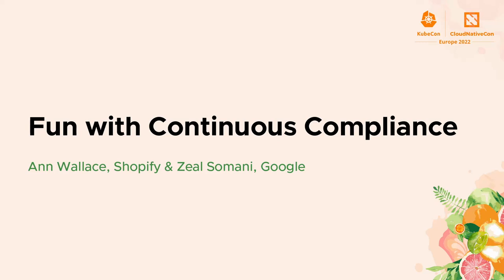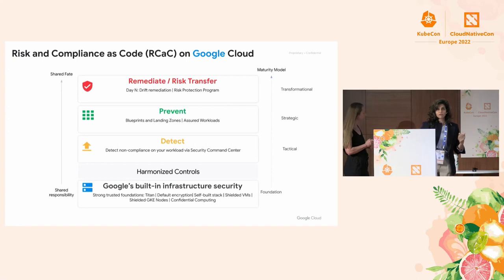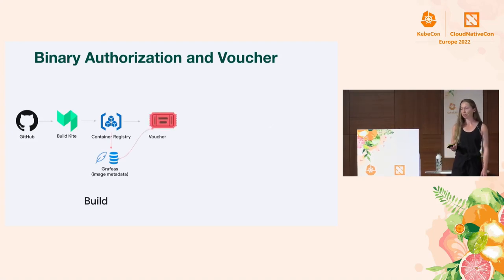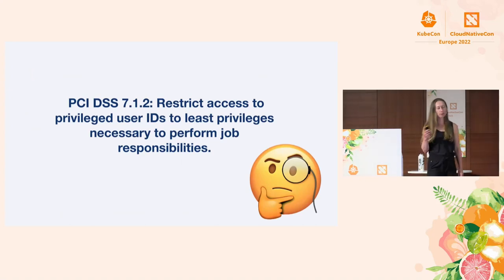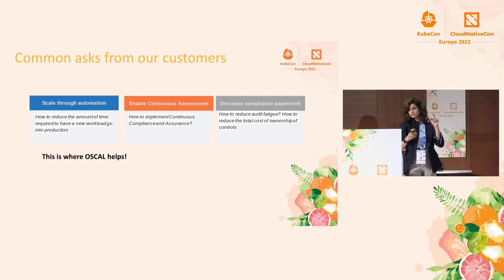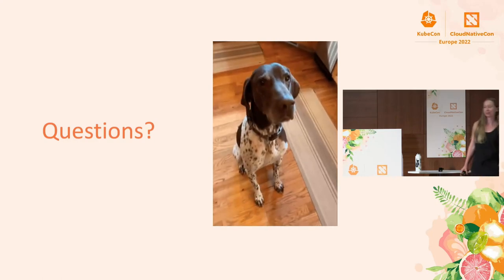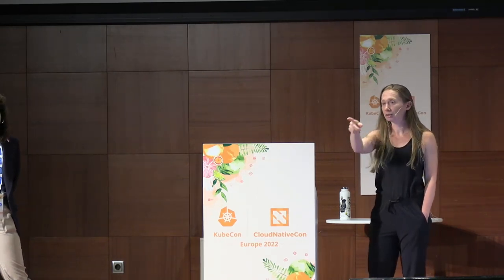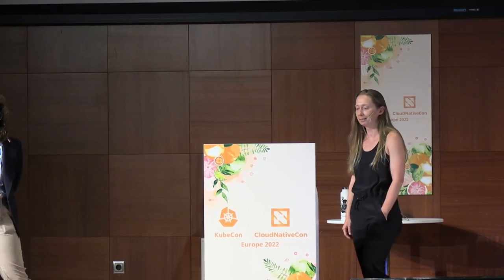Fun with Continuous Compliance - Ann Wallace, Shopify & Zeal Somani, Google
Is it possible to make compliance fun and less stressful? The old way of doing things is to manually gather evidence once or twice a year and hope nothing bad is found during your audit. This is not fun. In this talk, we’ll go over the concepts of continuous compliance and how to apply this to your current DevSecOps program. Zeal will talk about how the Open Security Controls Assessment Language (OSCAL) can be used to create automated control based assessments. Lastly, Ann will walk through how Shopify uses OSS like Falco and Voucher to achieve continuous compliance at scale. You will walk away from this session with information on how you can make compliance fun or at least less painful.